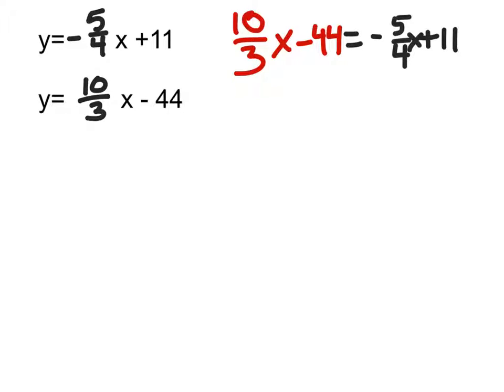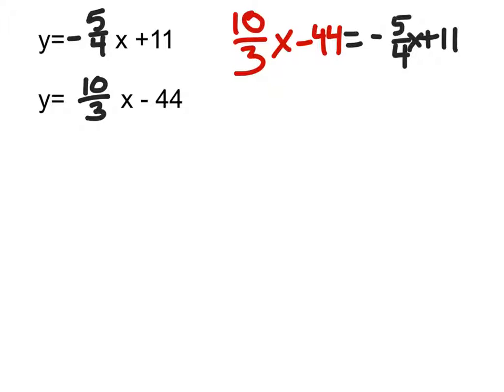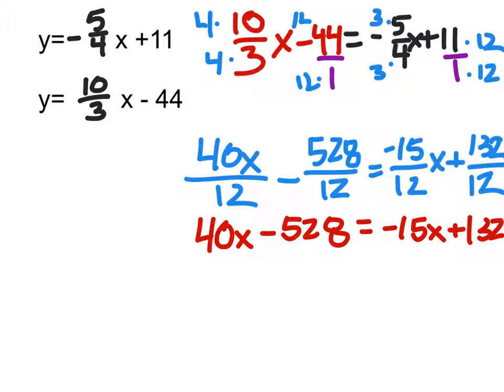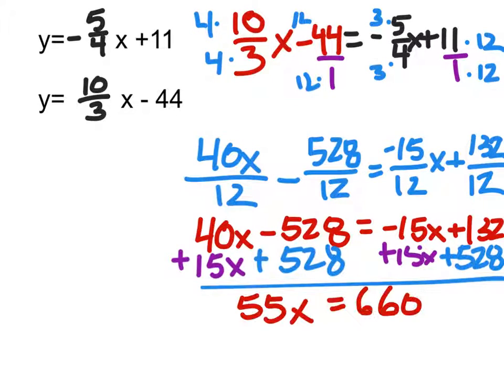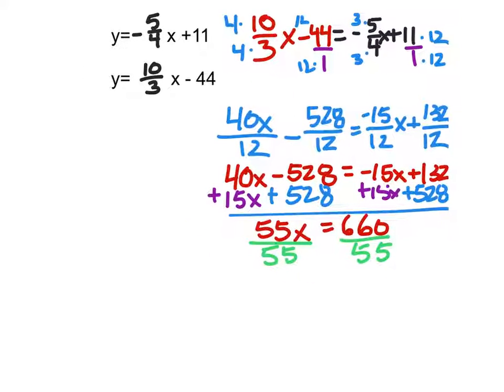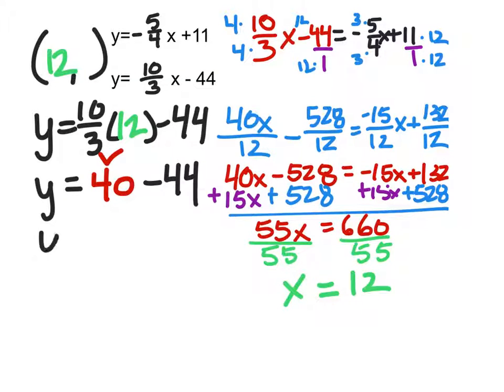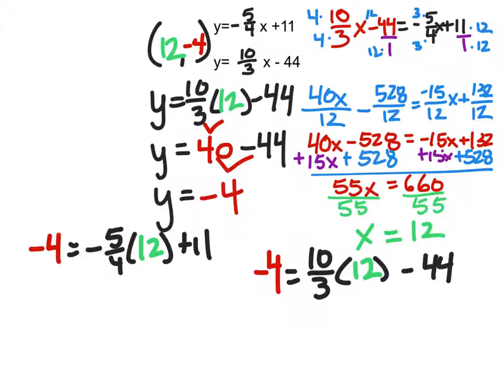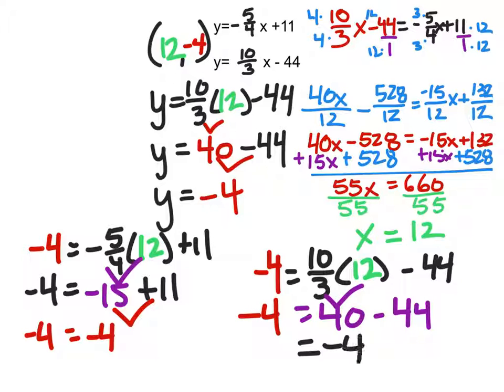Solve a System of Equations using Substitution:y=-5/4x + 11; y = 10/3x - 44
The problem: Solve the system of equation by substitution
y=-5/4x + 11